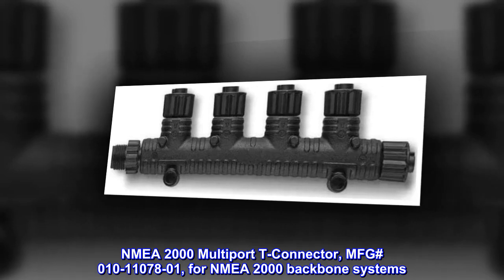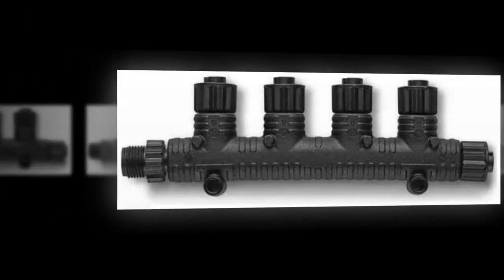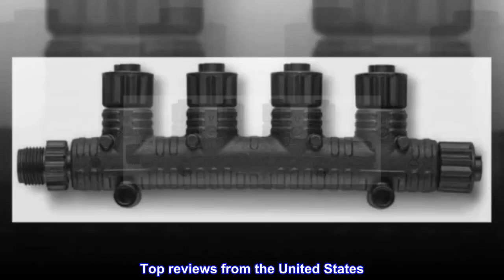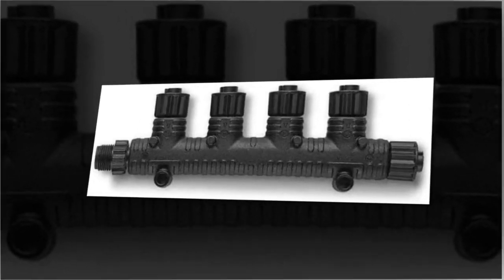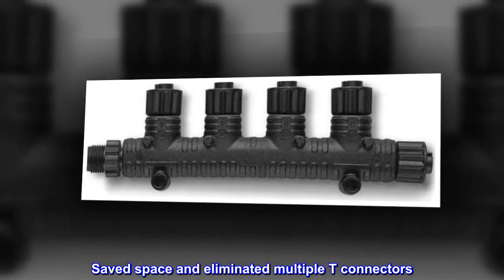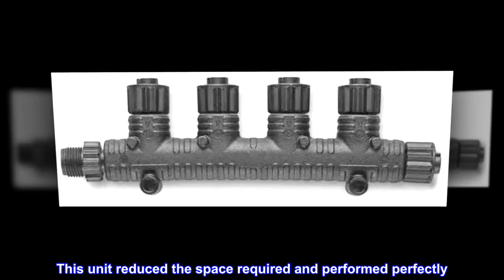Garmin 0101107801 NMEA 2000 Multiport T Connector,Black,Medium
Great product -  Garmin 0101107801 NMEA 2000 Multiport T-Connector,Black,Medium

NMEA 2000 Multiport T-Connector, MFG# 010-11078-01, for NMEA 2000 backbone systems. Allows connection of up to four devices.
Saves space; costs less!
This is a set of four standard NMEA 2000 connections in one assembly that is much shorter than the space required for four individual T drop cable connectors. And, per connection, it’s much cheaper too. Highly recommended!
Saved space and eliminated multiple T connectors
I chose this product to eliminate multiple Tee Connectors. Saving me space on the installation. When you use many nema2000 tee connectors for multiple devices it requires a lot of space. This unit reduced the space required and performed perfectly.